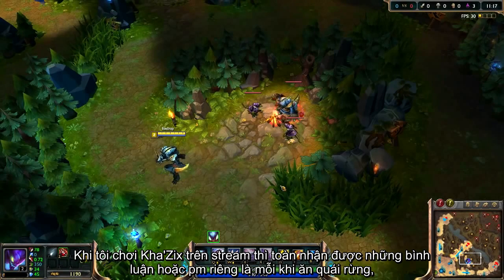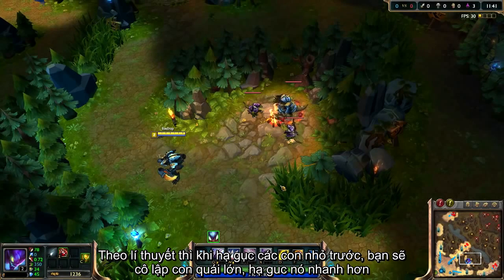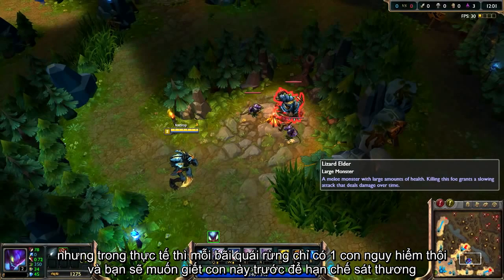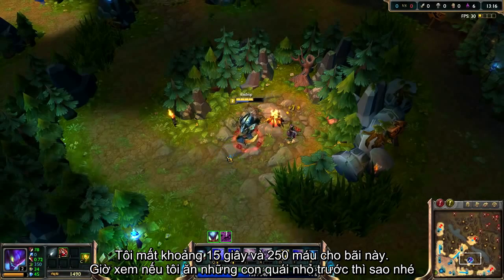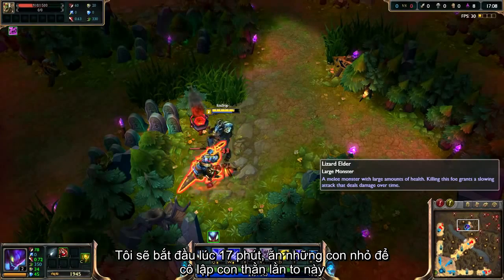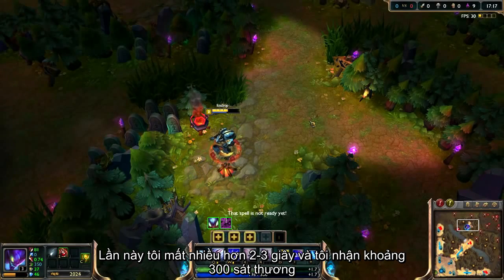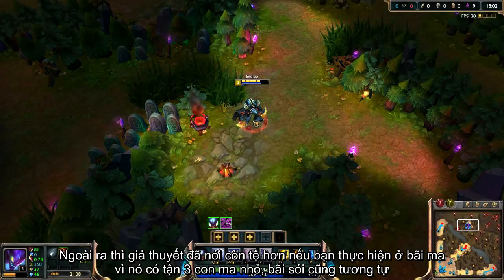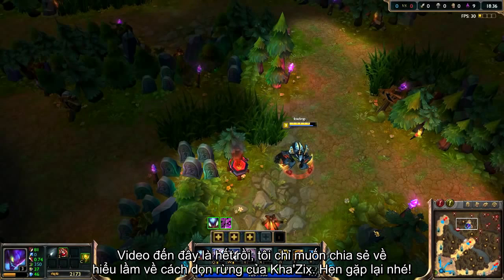Sai lầm thường gặp khi đi rừng với Kha'Zix - Cô lập quái rừng